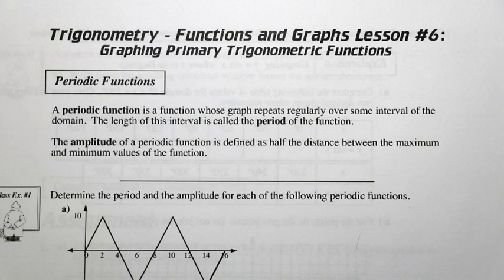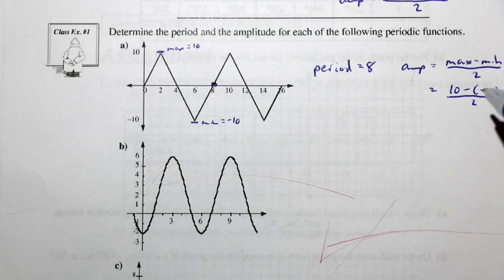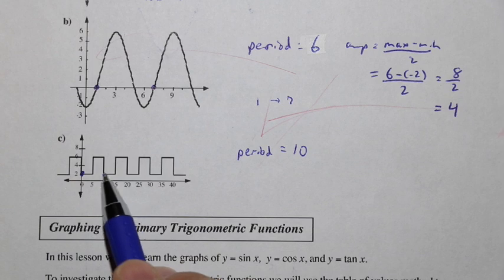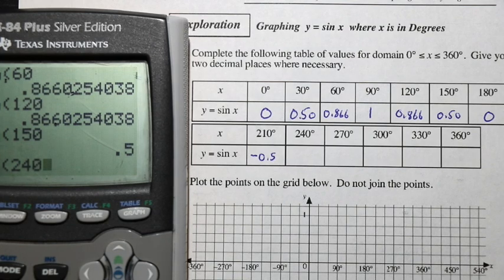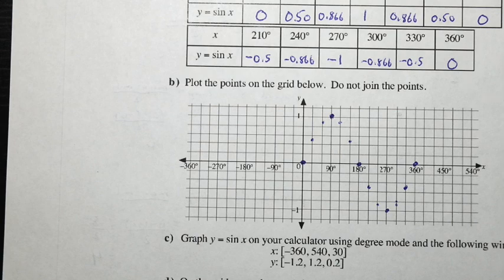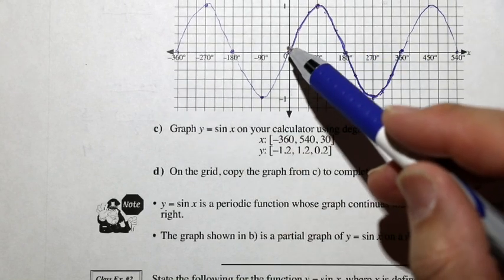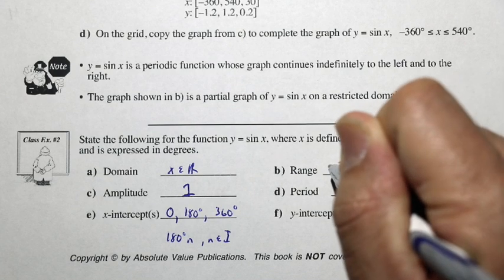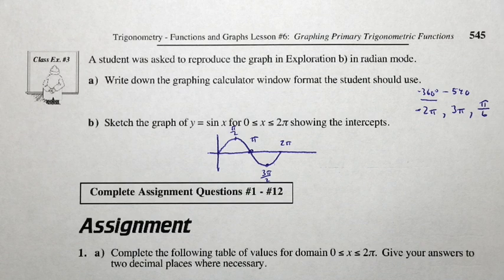Math 30-1 Trigonometric Functions I Lesson 6 Graphing Primary Trigonometric Functions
Math 30-1 lesson Graphing Primary Trigonometric Functions.  The characteristics of primary trig functions. @edyumath